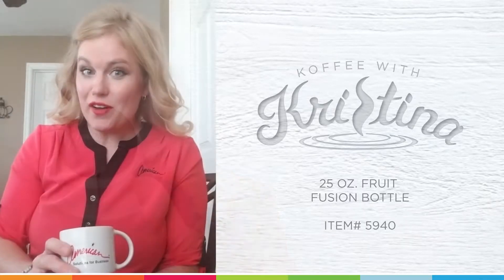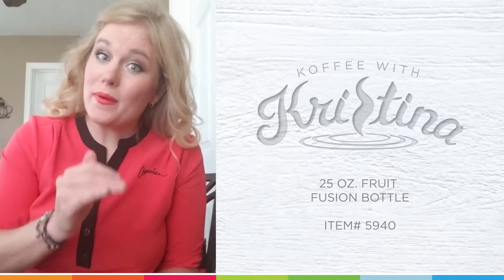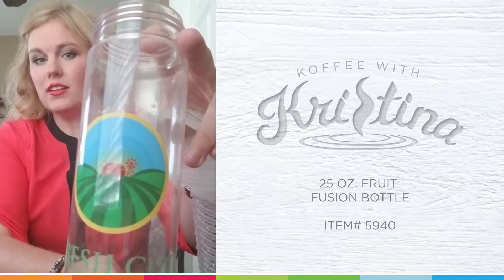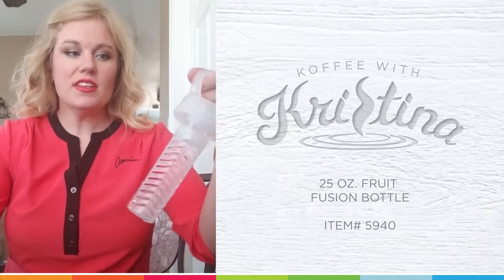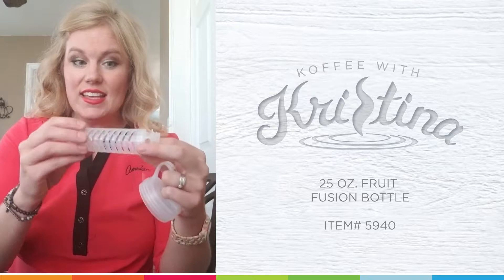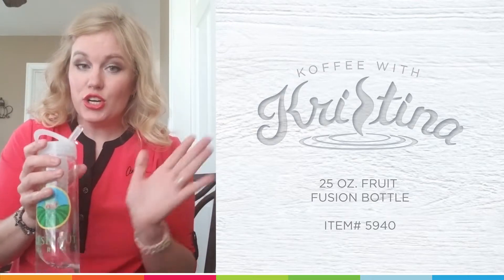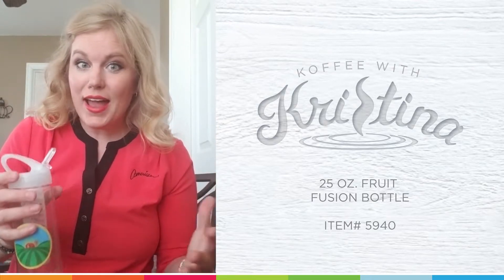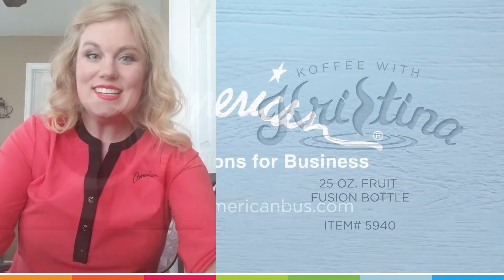Koffee with Kristina | Infused Water Bottle